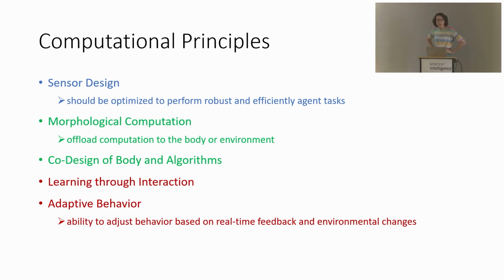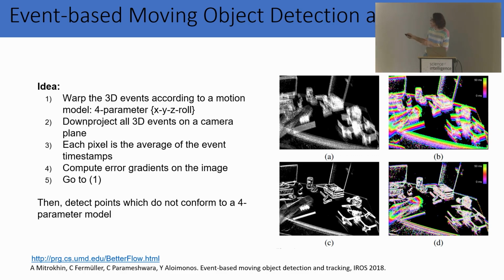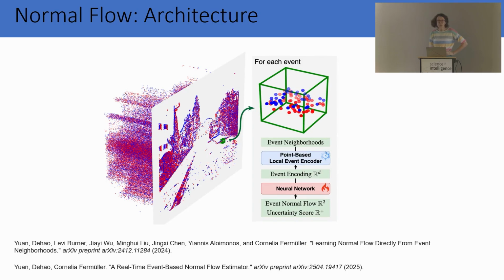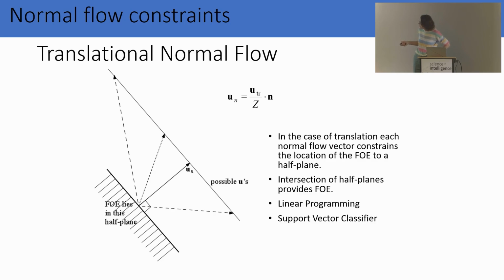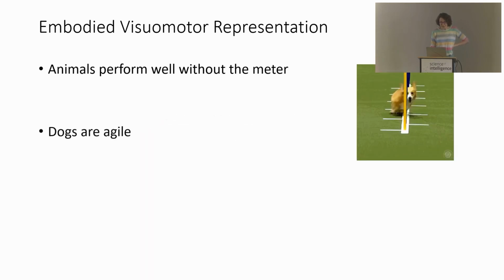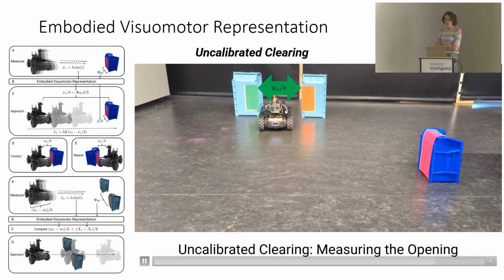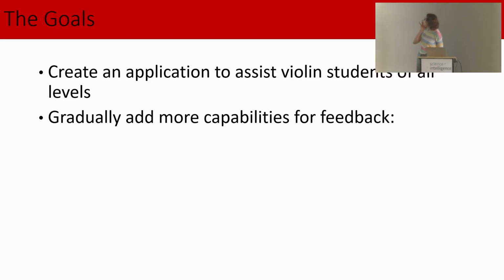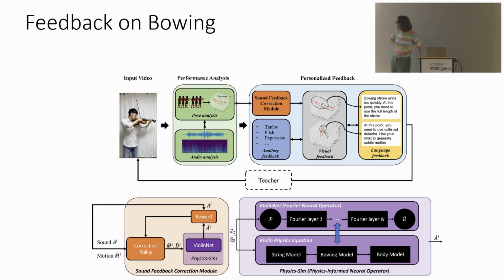Guest Speaker @SCIoI: C. Fermüller - Computational Principles of Embodied Intelligence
“Computational Principles of Embodied Intelligence for Robust Motion Perception and Action” by Cornelia Fermüller (University of Maryland)

Understanding the computational principles of embodied intelligence is central to advancing robotic systems that perceive and act in complex environments. This talk explores key principles—low power consumption, robustness, and generalizability—as they emerge in the context of motion perception and action. For visual navigation, evidence is presented that challenges the conventional SLAM paradigm, which relies on correspondence estimation and 3D scene reconstruction. Instead, 3D motion estimation and scene segmentation can be achieved using 1D normal flow measurements derived from image gradients, offering a simpler and more robust alternative. The effectiveness of this approach is demonstrated through implementations on drones equipped with both standard and neuromorphic dynamic vision sensors. Further, it is shown that physical interaction tasks do not necessarily require explicit depth estimation; rather, distance can be inferred in action-dependent units grounded in control dynamics. Finally, the role of visual motion in action understanding is examined, focusing on how motion-derived primitives support robust and generalizable representations of action, opening new avenues for embodied intelligence in robotic systems.

This talk was part of Aravind Battaje‘s course “Mind, Body, Environment: An Interactive Seminar on Embodied Intelligence,” a seminar introducing to key theories and research highlighting this shift in perspective through invited lectures from experts in the field and interactive sessions.

Science of Intelligence is a Berlin-based, DFG-funded Cluster of Excellence with the central scientific objective to collect and apply all principles of intelligence in order to create intelligent technology in an ethically responsible way.